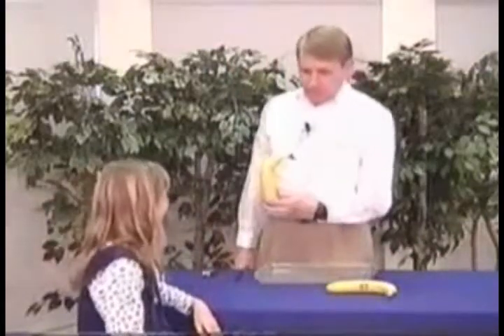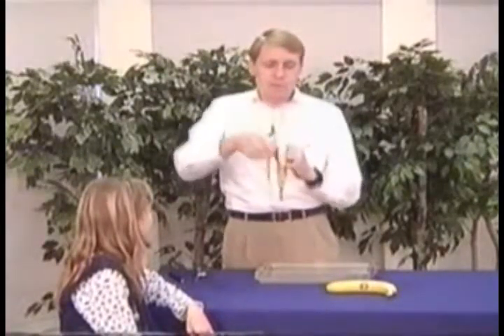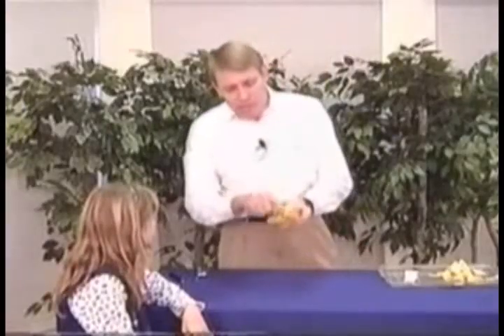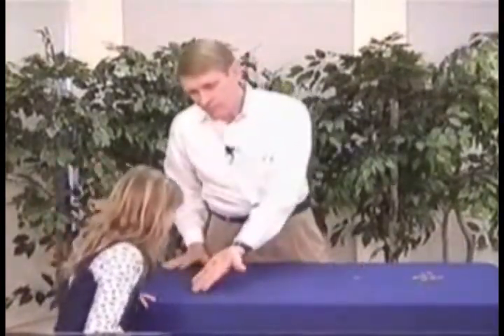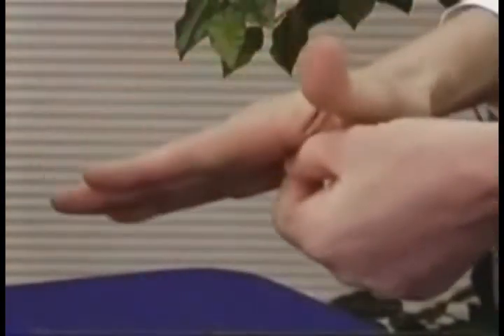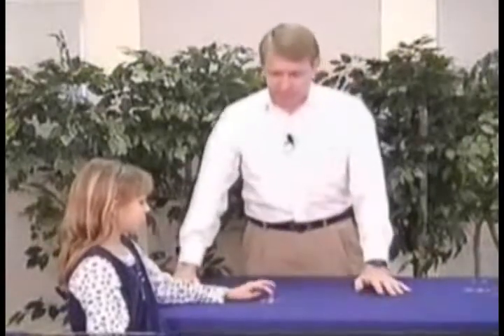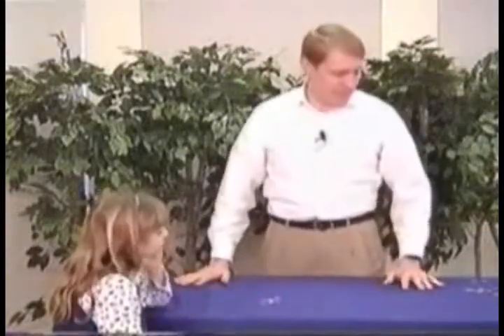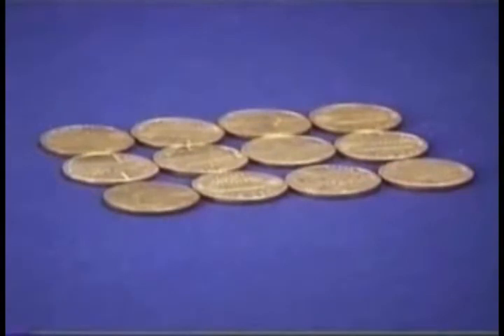Kent Hovind- Magic Tricks and How To Do Them- Part 4